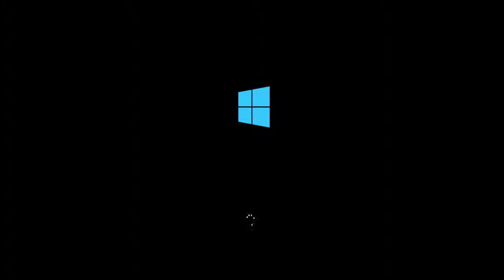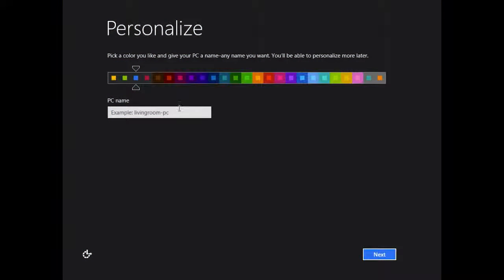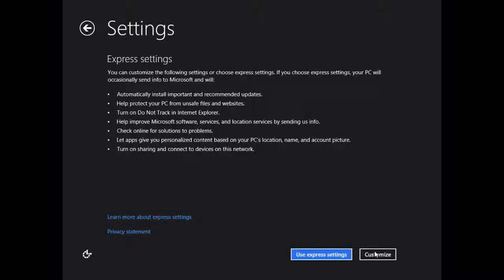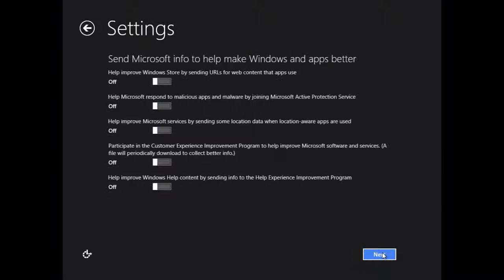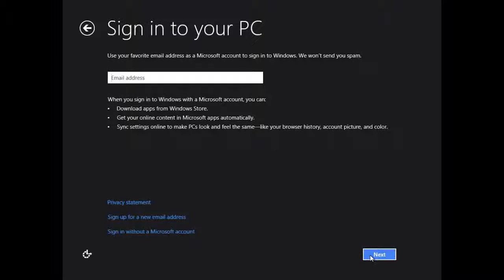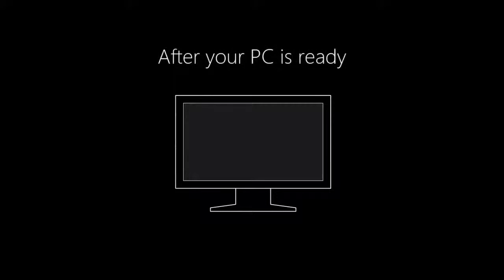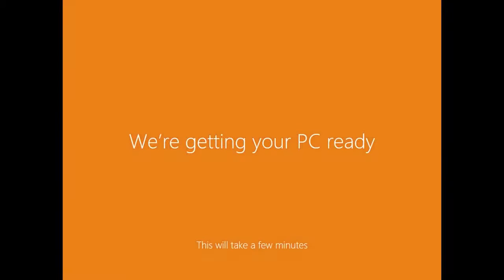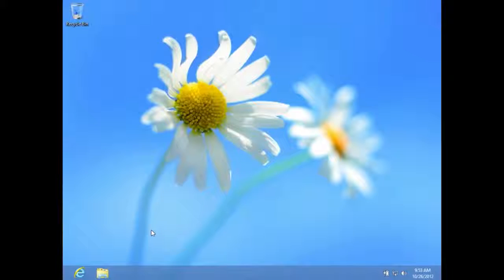Cách cài đặt win 8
Logic-Lounge